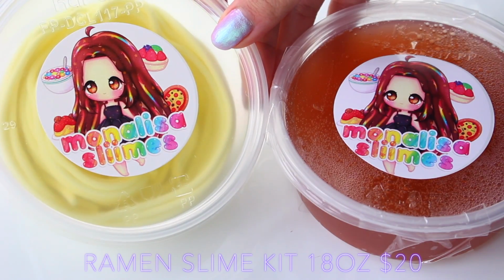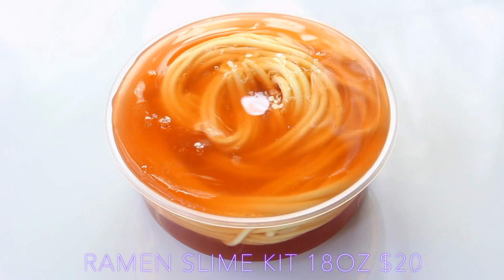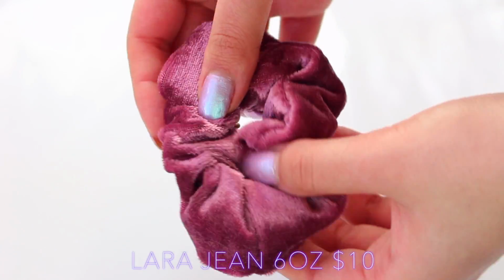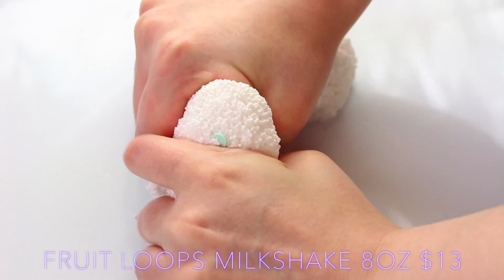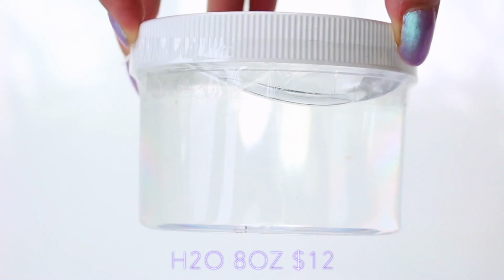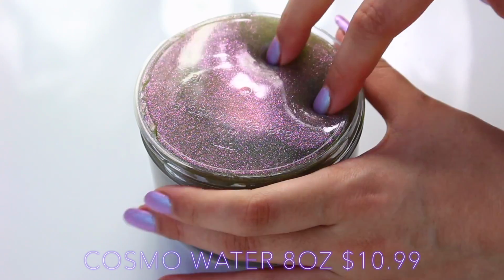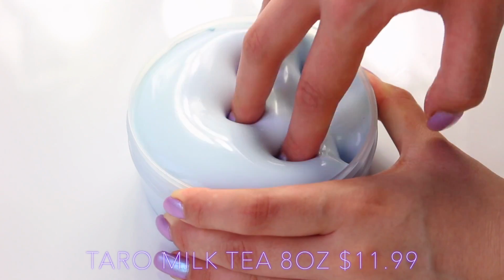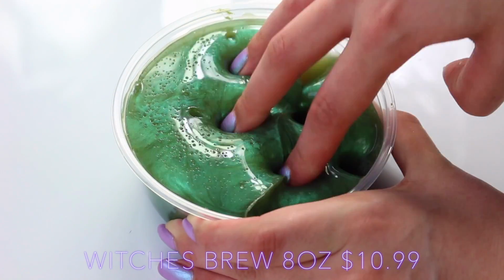100% HONEST Famous + Underrated Instagram Slime Shop Review! Non-Famous US Slime Package Unboxing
Hi guys! In today’s video I’ll be reviewing famous and underrated US slime shops and giving my 100% honest opinion on them!
100% honest review of underrated/small slime shop packages!
Slimes from @SnoopSlimes, @MonaLisaSliimes, @KraftySlime, @SlimeUniverse.Co and @Jammy.Slimes on instagram! All packages except snoopslimes sent free of charge for review purposes.

Talisa Tossell
PURLEY
CR8 9DW
UNITED KINGDOM